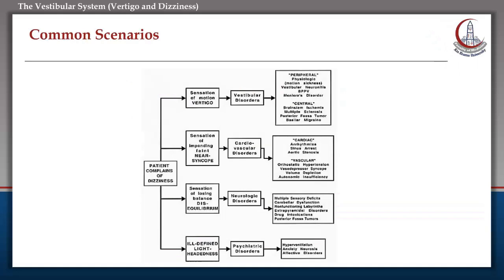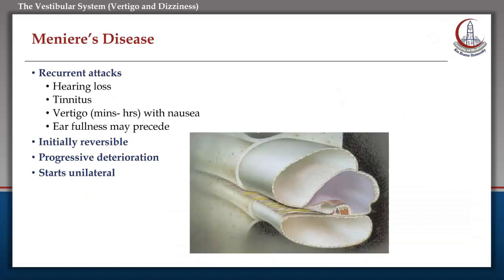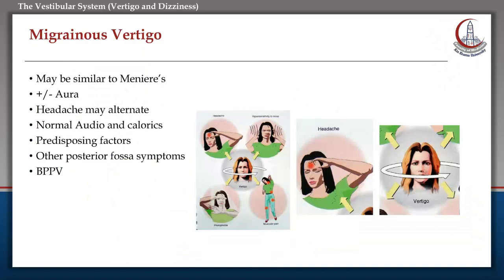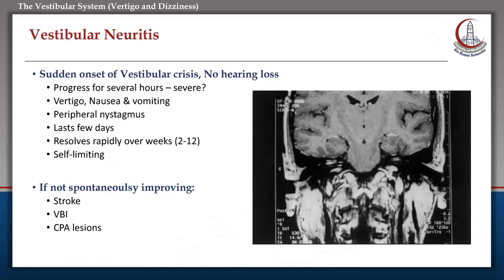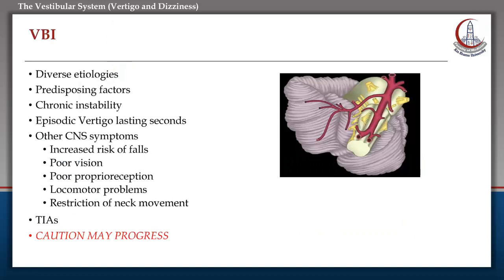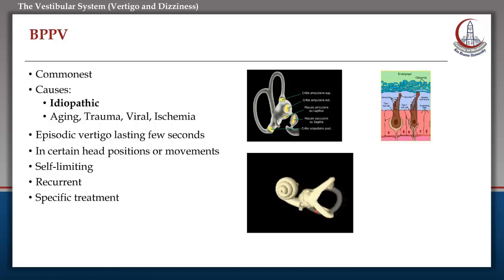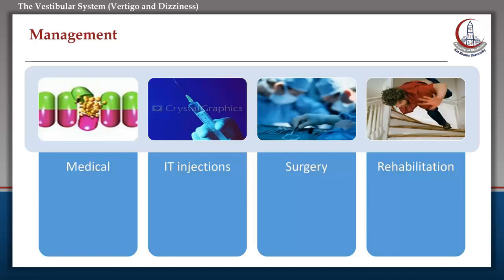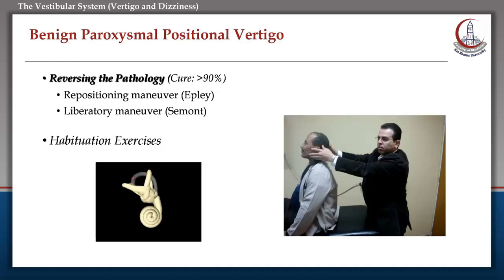The Vestibular System Vertigo and Dizziness part 2